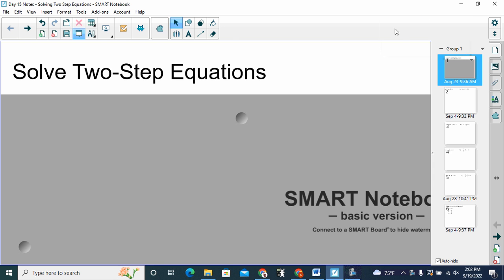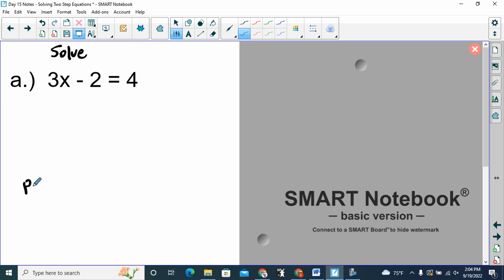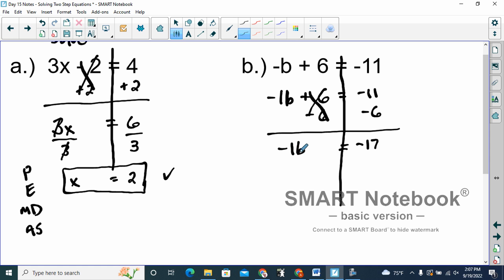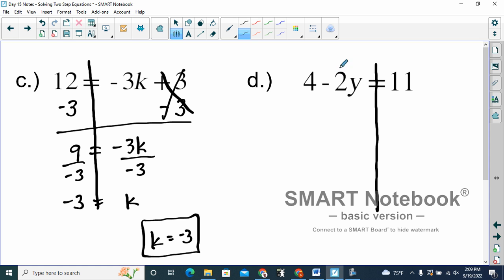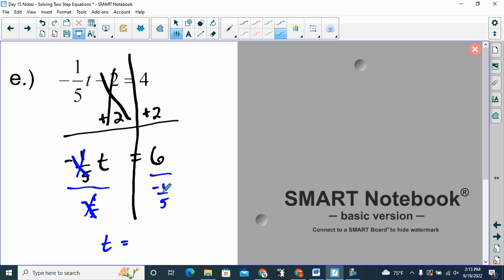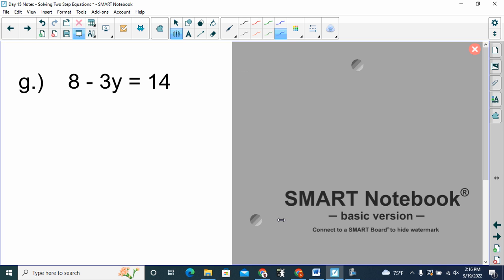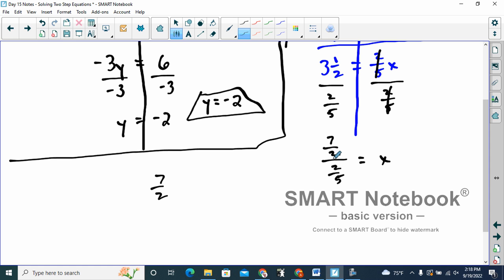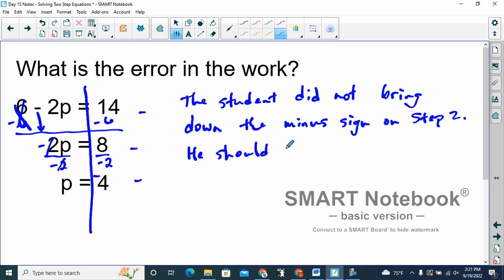Algebra 1 Lab - Day 15 Notes - Solving Two Step Equations